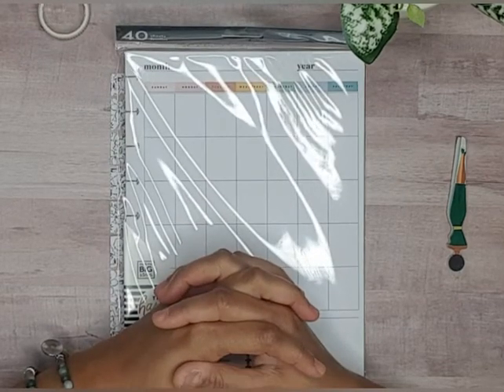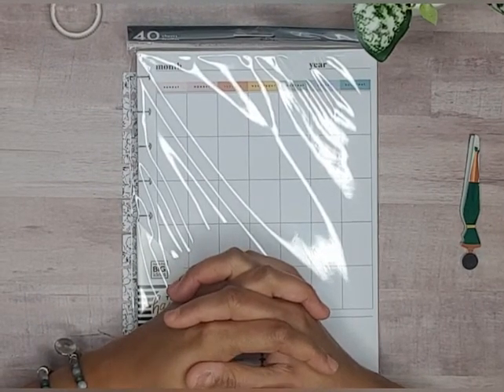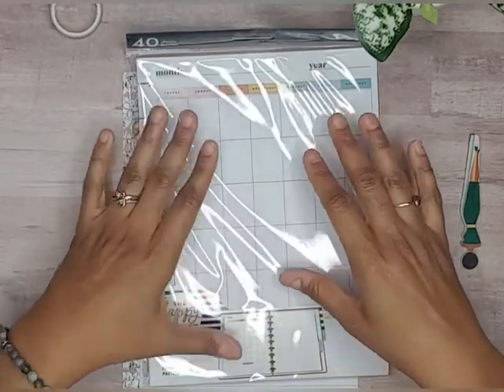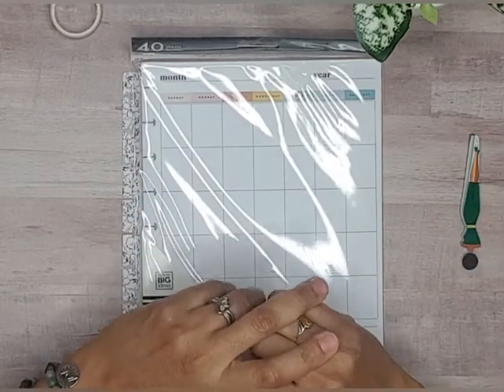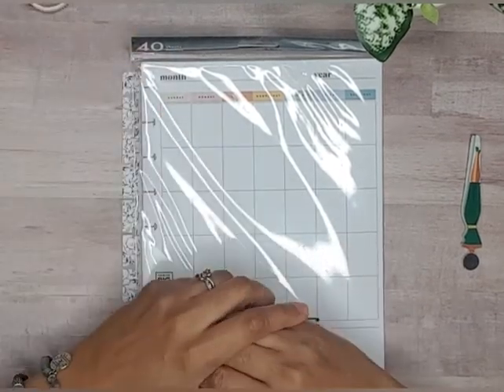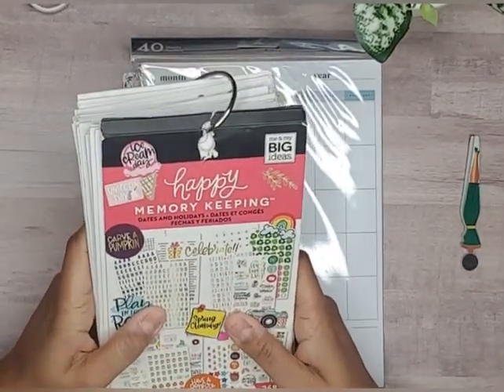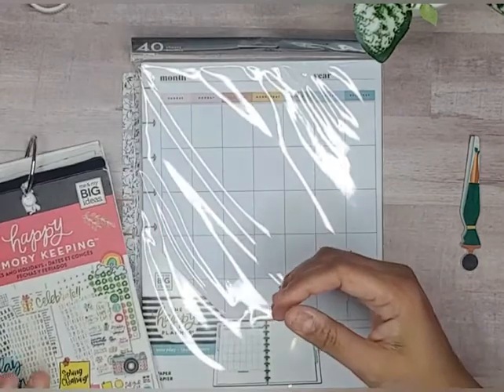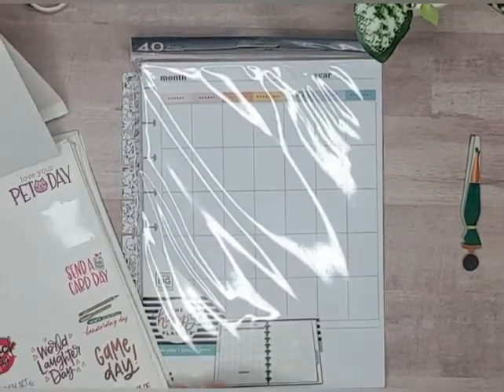***NEW*** 2022 WACKY DAYS TRACKER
In this video I create a fun colorful tracker to add to my 2022 planner. These wacky days shall bring fun and laughter in 2022! 😁